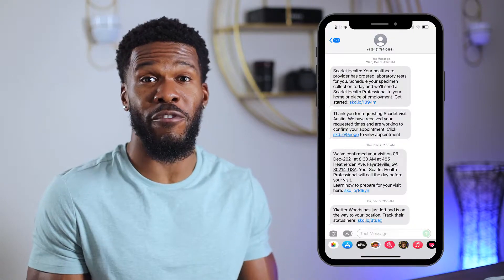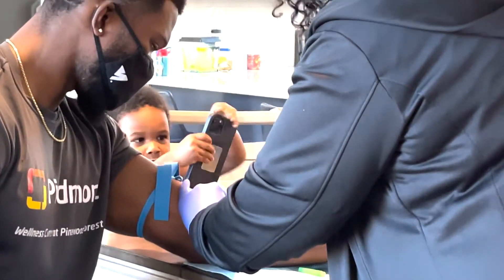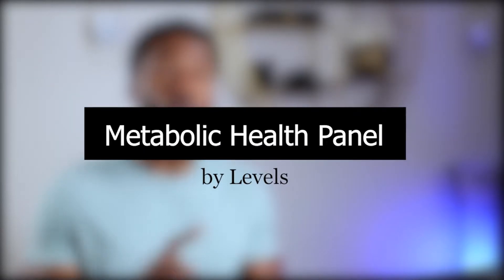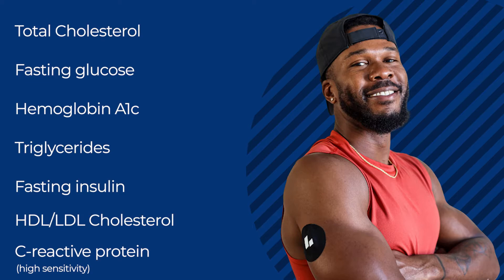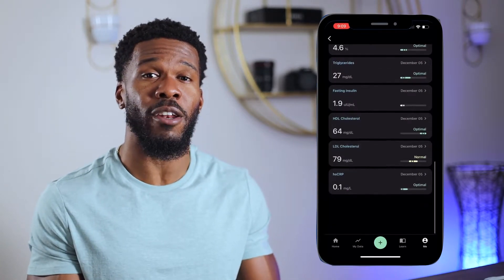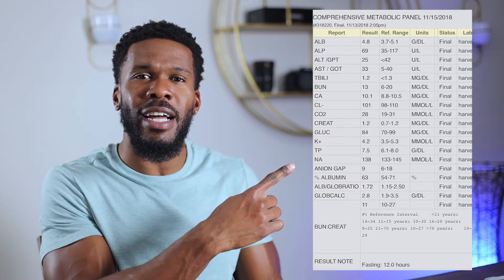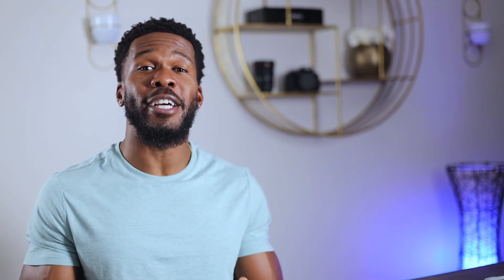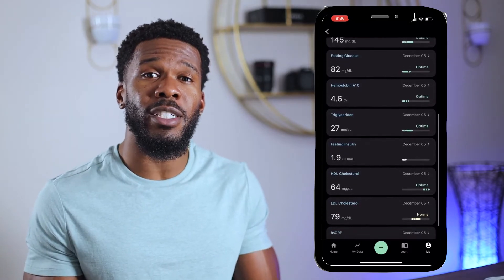Metabolic Health Panel From Home - by Levels CGM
Did you hear that Levels is rolling out a new feature?!

That's right! Members are about to have the opportunity to order a metabolic panel, have the results within just a few days, and do it all from the comfort of their home! I couldn't be more excited about the future of consumer-led healthcare in this country.

Levels currently has a waitlist of over 140k people! You can gain early access by using this